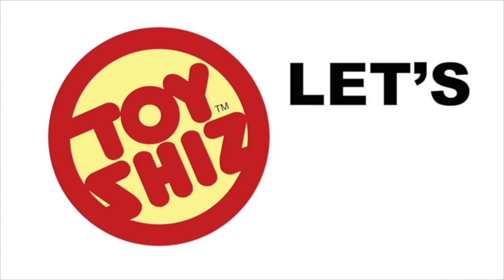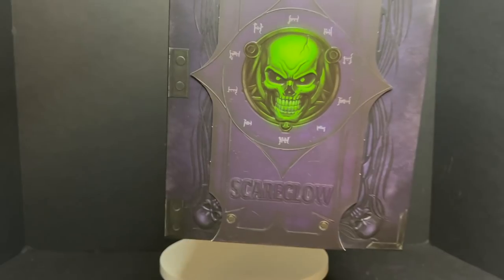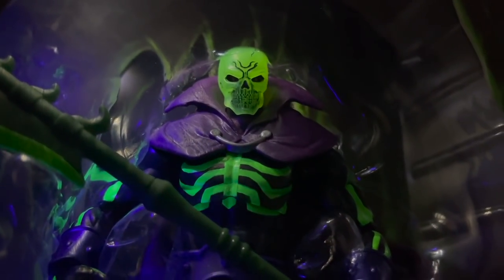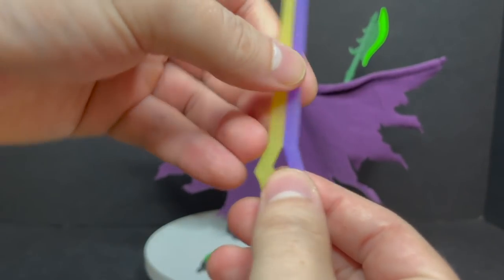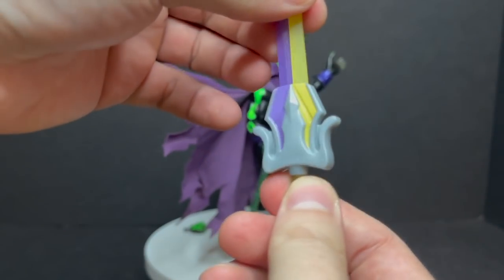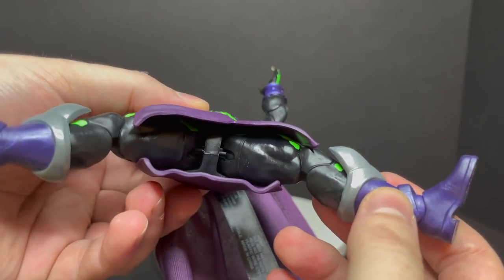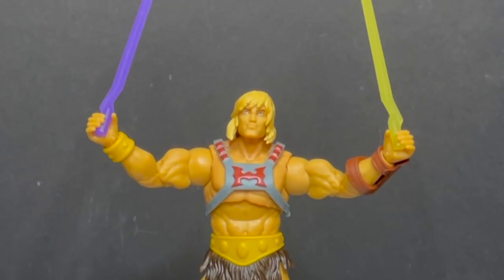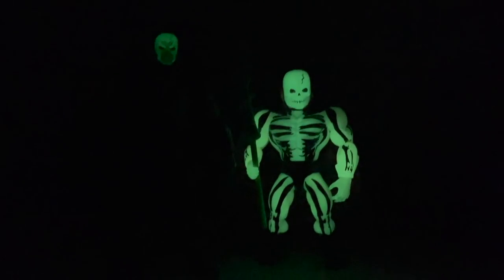2021 SDCC MOTU Revelation | SCAREGLOW | Mattel Creations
Everything you need to know about the brand new SDCC 2021 MOTU REVELATION: SCAREGLOW that will be a Mattel Creations Exclusive!

July 22nd in and around 9am pacific.

No word yet on overseas availability.